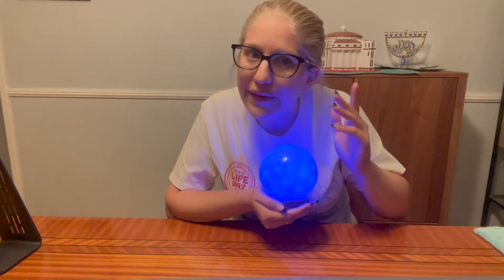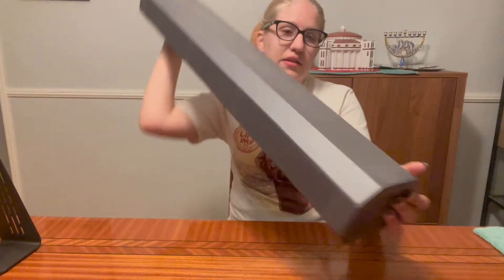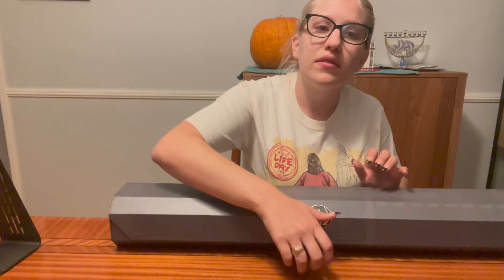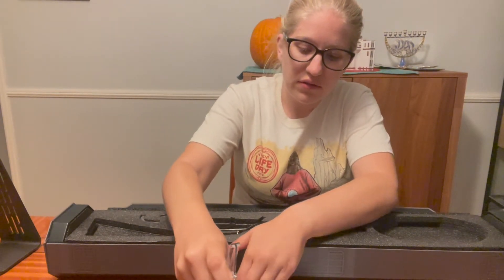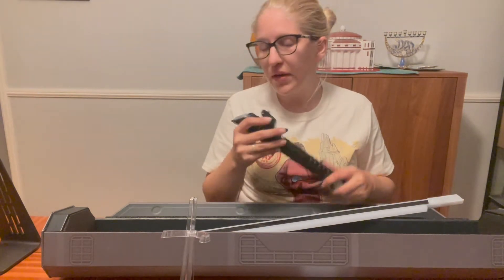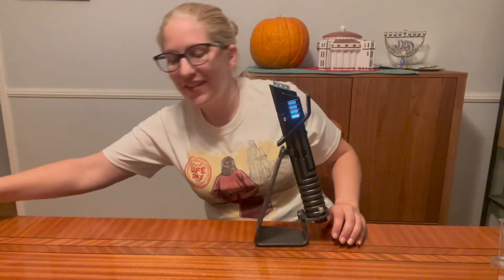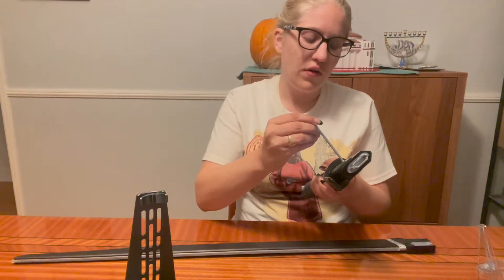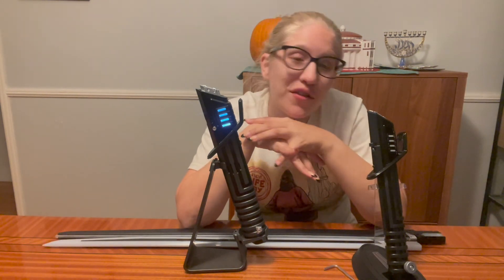Dark Saber Disney Legacy Vs Hasbro Black Series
I go over Dark Saber, Disney Legacy, and Hasbro Black Series.